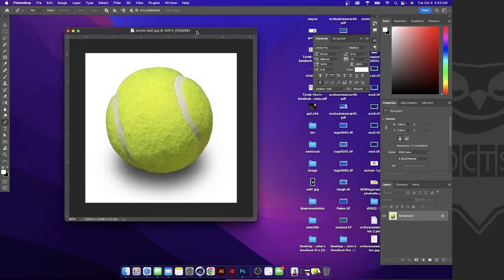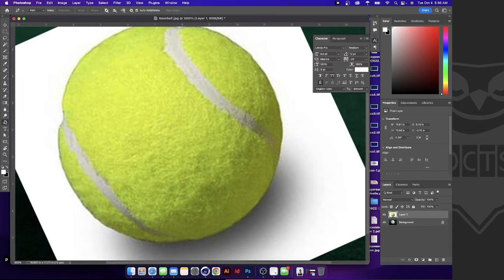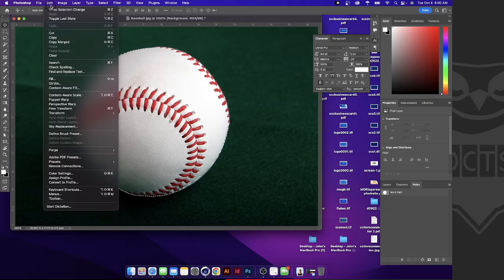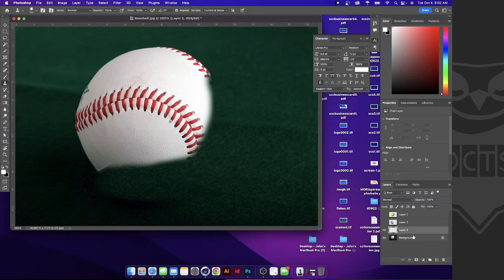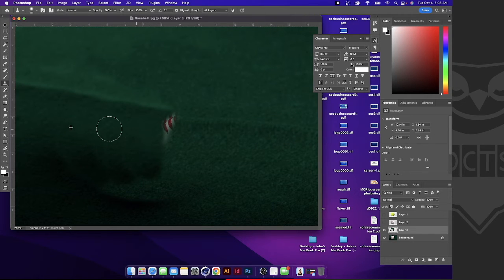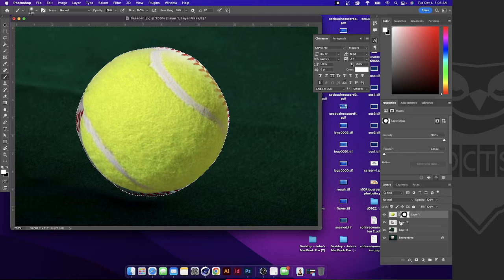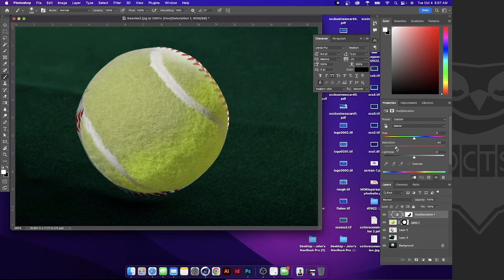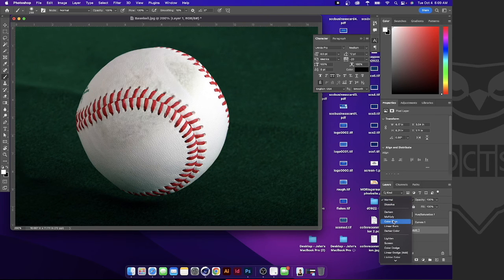Adobe Photoshop Basics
1. Free Transform tool to scale and rotate
2. Path to selection
3. Layer Mask from selection
4. Using the clone tool
00:00 : Using the free transform tool
01:55 : Changing the opacity of a layer
02:00 : Creating a Path Selection using the pen tool
02:40 : Creating a selection from your path
04:30 : Using the clone tool to take out parts of an image